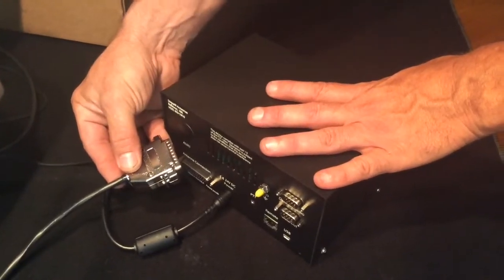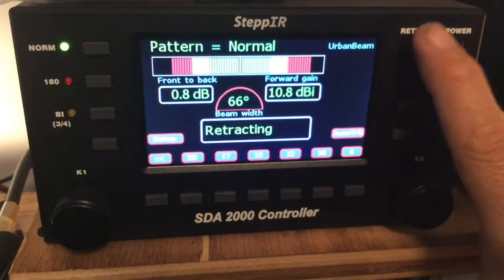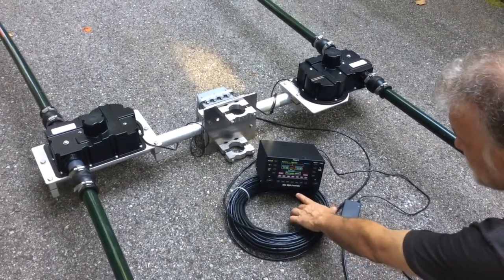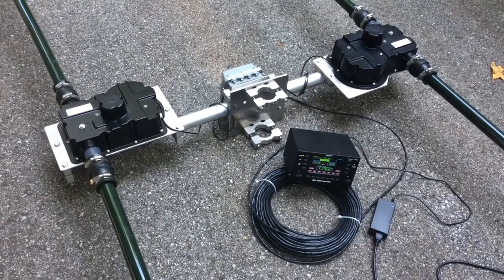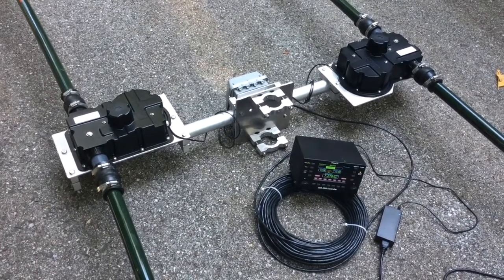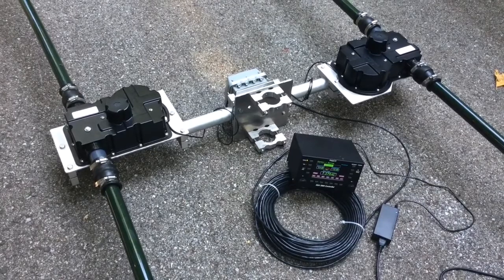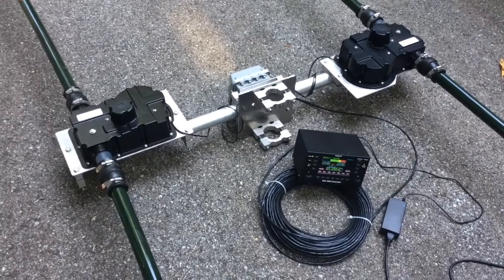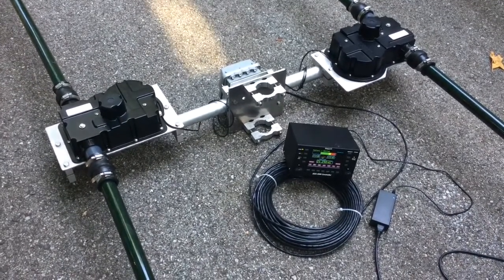SteppIR UrbanBeam Element Test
Testing for proper element operation on a SteppIR UrbanBeam with an OptimizIR SDA 2000.